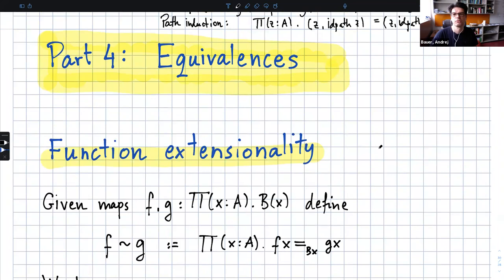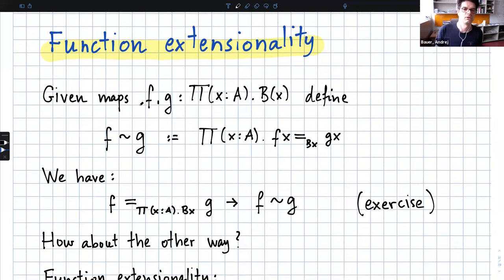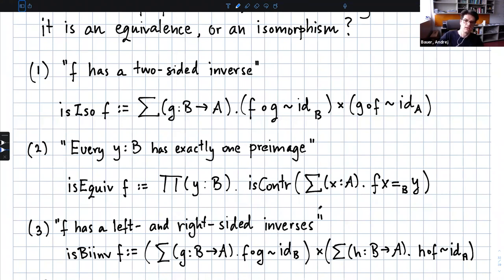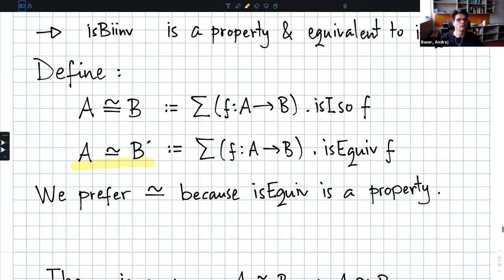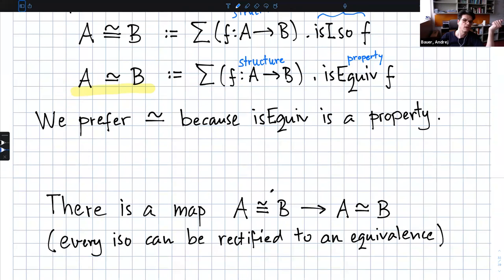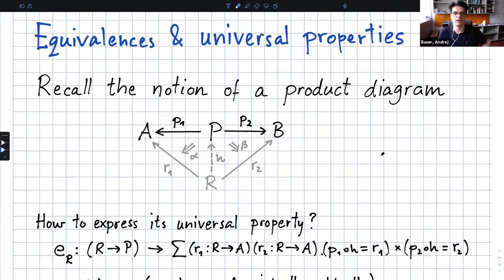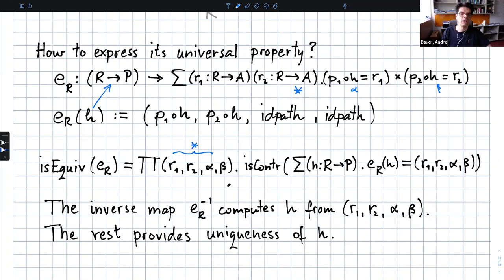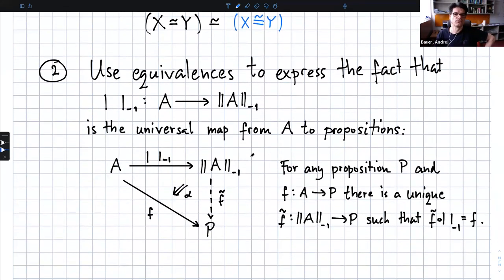EPIT Spring School on HoTT: Andrej Bauer Part 4 (Equivalences)